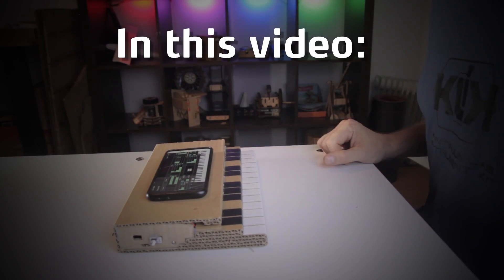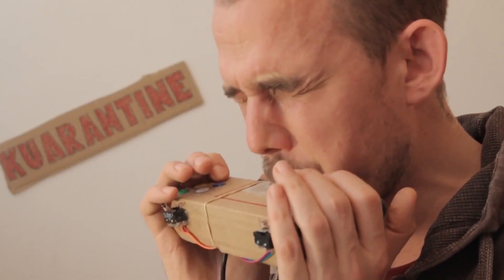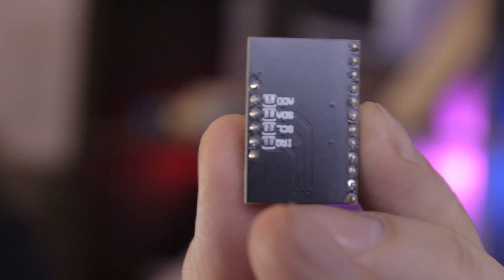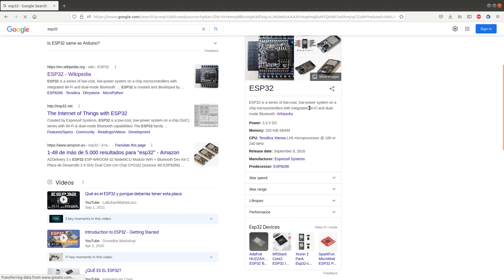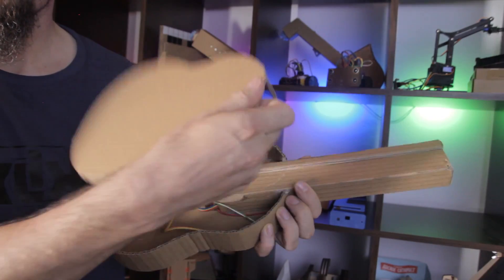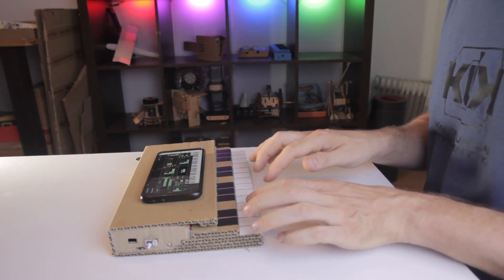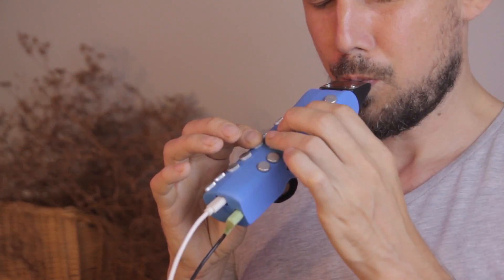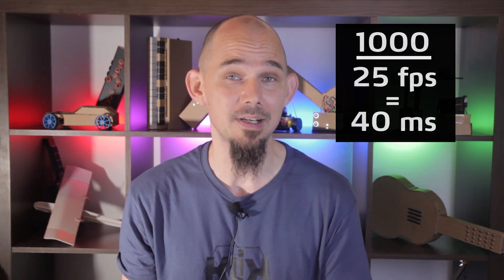DIY wireless MIDI with the ESP32 and KLIK3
The KontinuumLAB Instrument Kit keeps evolving.
I'm currently working on the 3rd version of the KLIK which, among other new features, will have wireless MIDI over Bluetooth, which easily connects to your phone or tablet. In this video I talk about what that means and show you how it works.
You can watch a step by step tutorial on how to get started with MIDI over Bluetooth using the ESP32